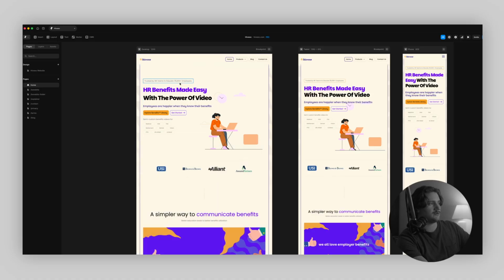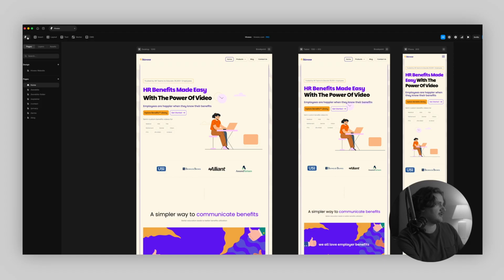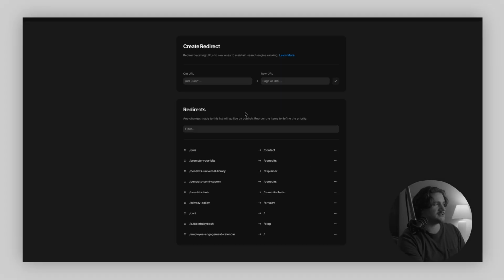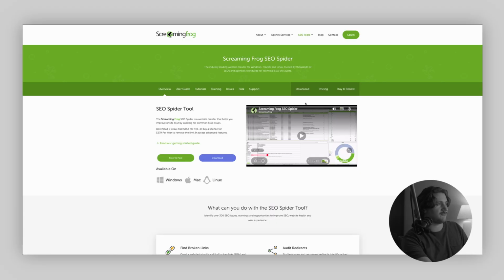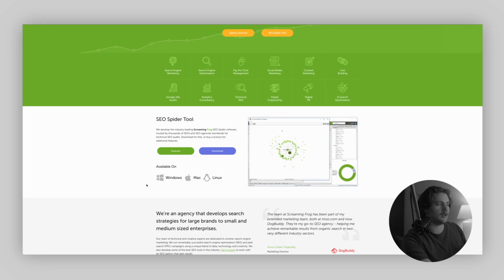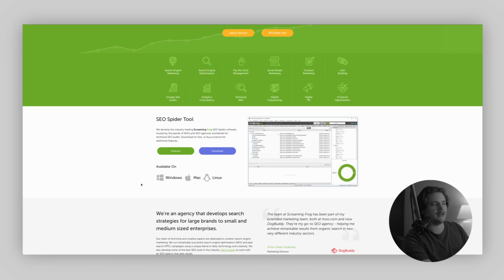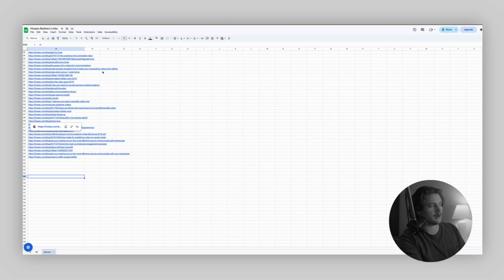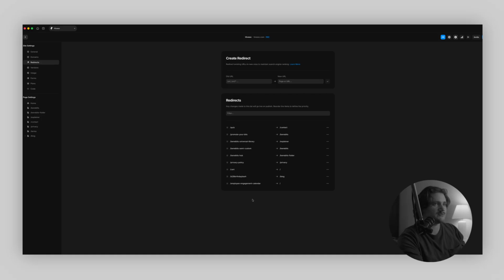How to Keep Your Google Rankings High With Redirects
301 Redirects for the win.

0:00 Intro
0:32 Why Redirects Are Important
1:00 How to Use Redirects On Framer
1:41 Find Your Slugs (URLs)
2:38 Adding Them In Framer